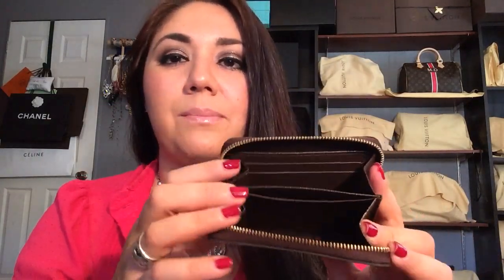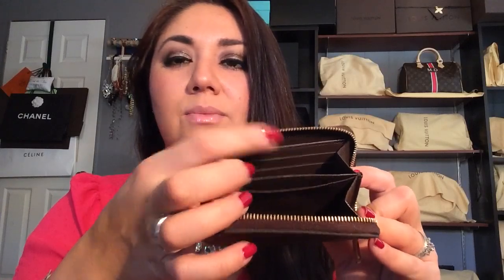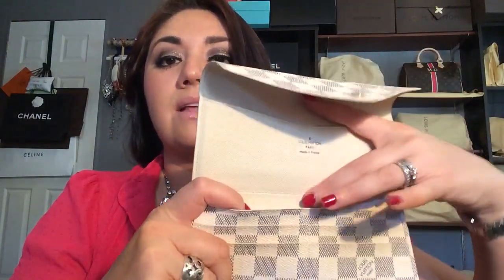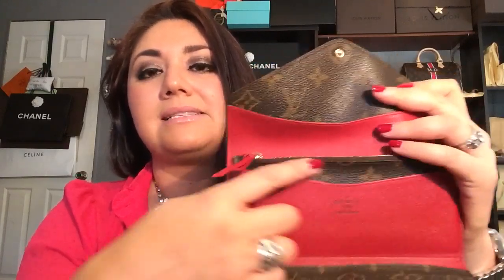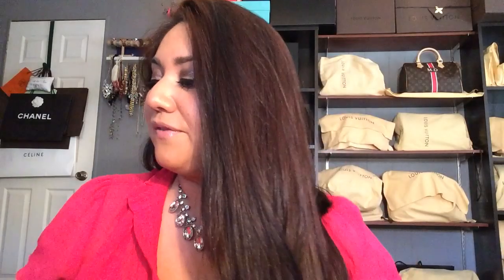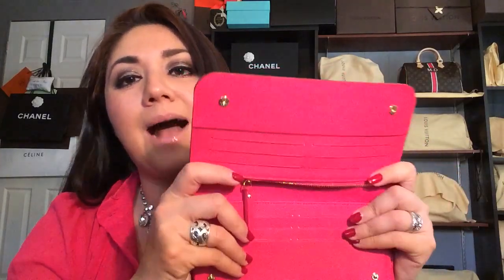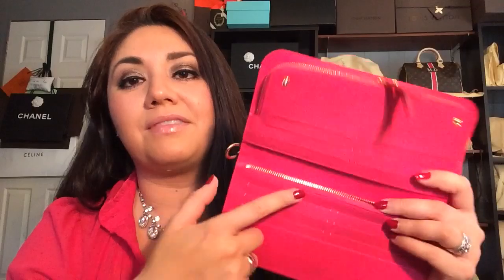Louis Vuitton Wallet Collection 2015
:::::::::::::::::OPEN ME:::::::::::::::::::

Thank you so much to InLVoewithLove for this request. Stay Fabulous! Xoxoxo

Louis Vuitton Zippy Coin Purse Multicolor Noir
$505.00 USD

Louis Vuitton Zippy Coin Purse Damier Ebene

Louis Vuitton Josephine Wallet Damier Azur/Ebene/Monogram

Louis Vuitton Zippy Organizer Wallet Epi Black

Louis Vuitton Insolite Multicolor Noir

Makeup in Video:
Eyes: Urban Decay Midnight Cowboy
          Urban Decay Basics
          Too Faced Better Than Sex Mascara
          Too Faced Bulletproof Brows in Universal Brunette
Blush: Maybelline Plum Shimmer
Lips: Victoria's Secret Mocktail Hour Lipgloss